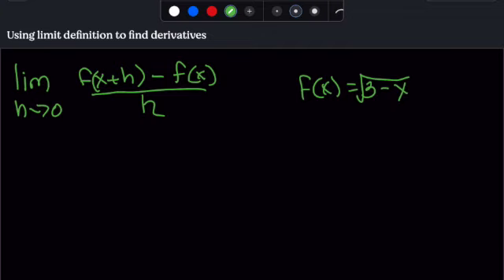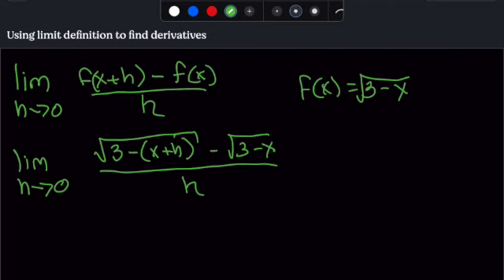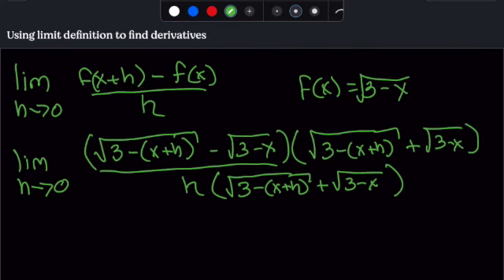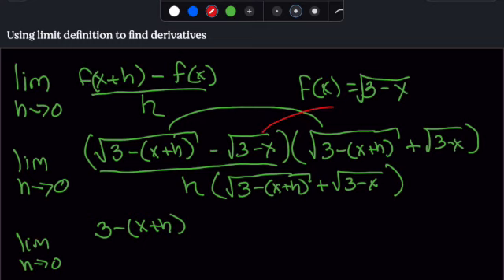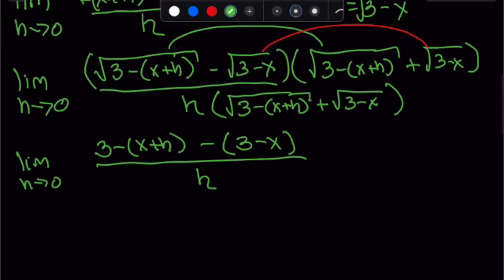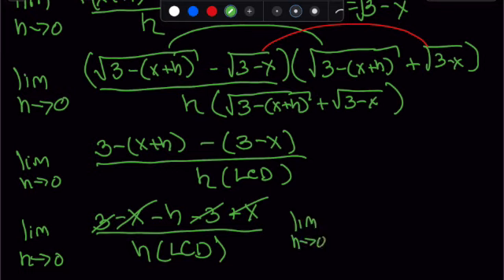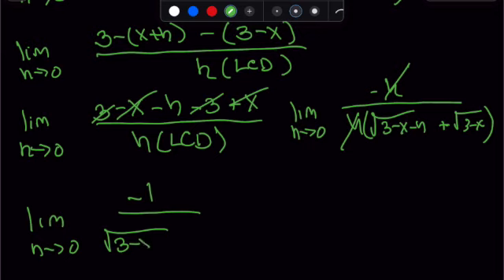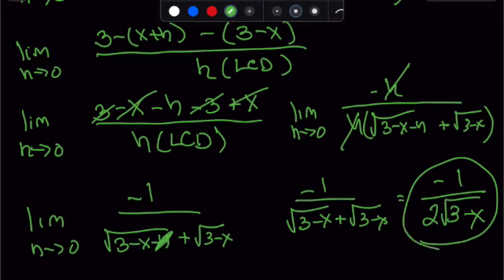Using the limit definition to find derivatives. " sqrt(3-x) "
f(x)=sqrt(3-x)